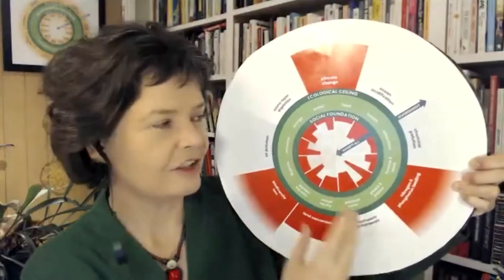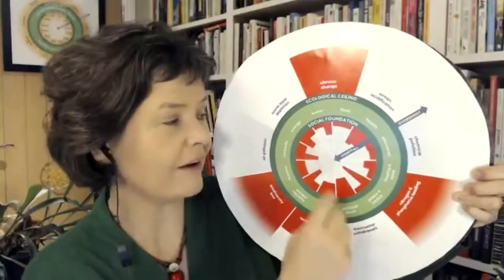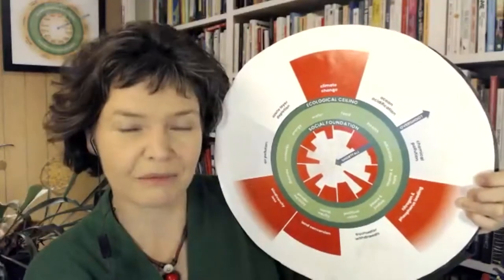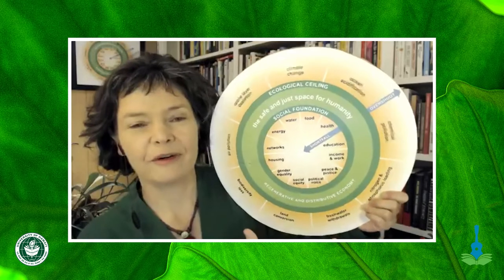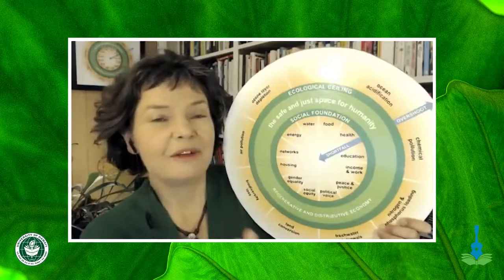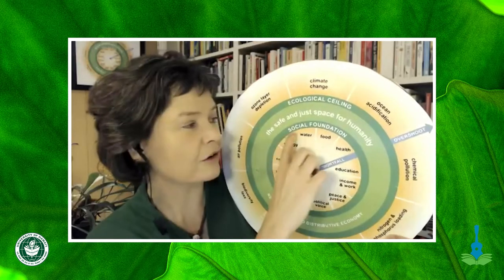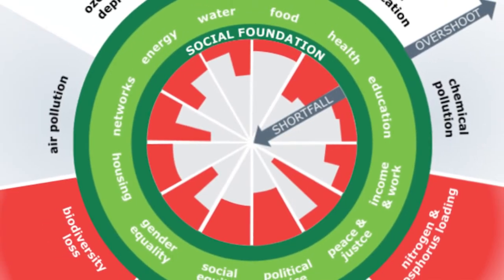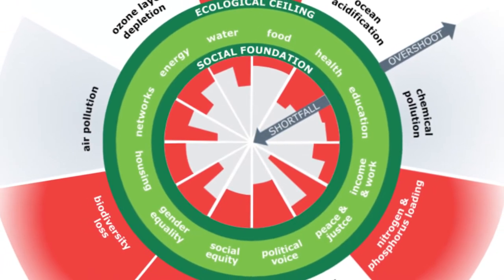Kate Raworth & Kamana Beamer - HIGHLIGHTS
Growth economics have built the modern world. But is priming GDP expansion compatible with planetary limits and human well-being? Oxford economist Kate Raworth thinks not. She argues that we need a new economics for the 21st century, an economics that prioritizes health, sustainability, and wellness over endless growth. In conversation with UH professor Kamanamaikalani Beamer, she discovers how modern circular economics builds from ancestral Native Hawaiian practices of wealth creation, resource distribution, and environmental conservation.

A Senior Associate at Oxford’s Environmental Change Institute, Kate Raworth has worked for the UN Development Program and Oxfam International, and she currently serves on the World Health Organization’s Council on the Economics of Health for All. She is the author of Doughnut Economics: Seven Ways to Think Like a 21st-Century Economist.

Kamanamaikalani Beamer holds a joint appointment in the Hawaiʻinuiākea School of Hawaiian Knowledge and the William S. Richardson School of Law. He is the author of No Mākou Ka Mana—Liberating the Nation and the forthcoming Islands and Cultures: How Pacific Islands Can Influence How We Understand The World (with Peter Vitousek and Te Maire Tau).

Event sponsors include: ʻĀina Aloha Economic Futures, College of Social Sciences, and the William S. Richardson School of Law.

The Better Tomorrow Speaker Series is a joint venture of the University of Hawai‘i at Mānoa, the Hawai‘i Community Foundation, and Kamehameha Schools.